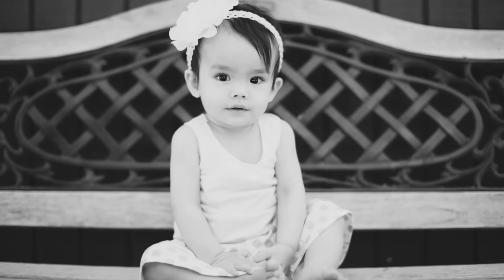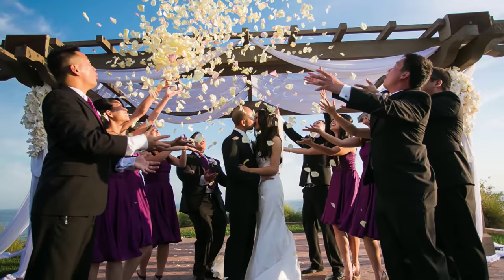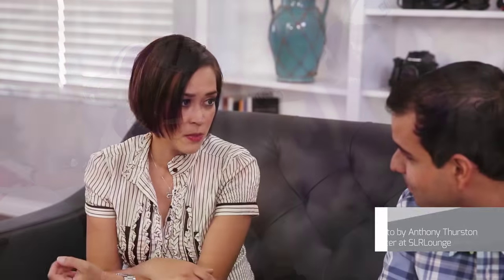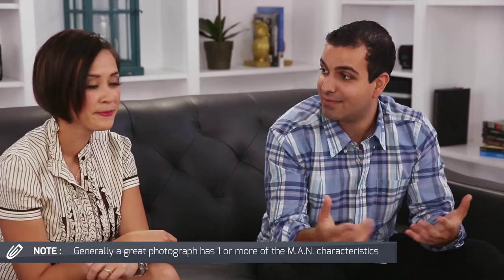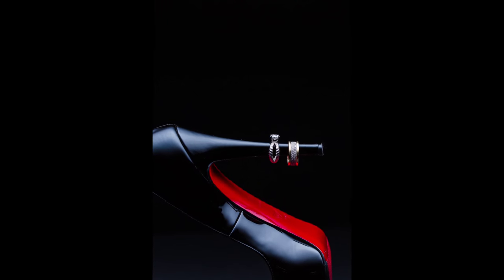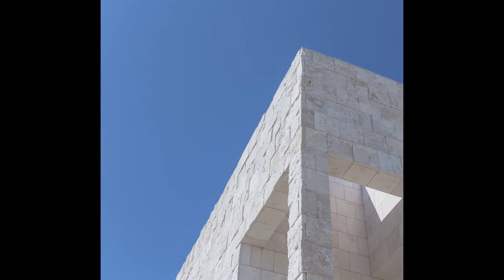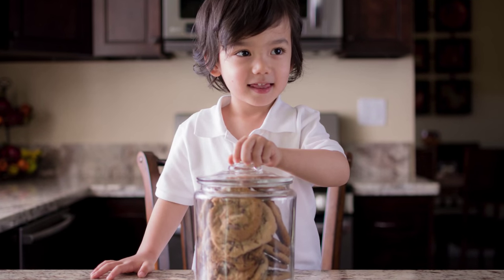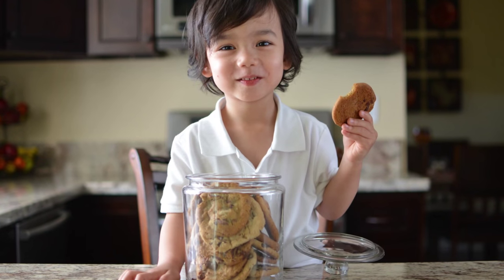3 Tips to Get Great Photographs | Photography 101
Although photography is subjective, the elements of a great photograph are universal. I created the M.A.N. acronym to help shooters remember what a great photograph needs. Generally a great photograph has 1 or more of the M.A.N. characteristics. It doesn't have to do with being sexist, it's just an easy word to remember.